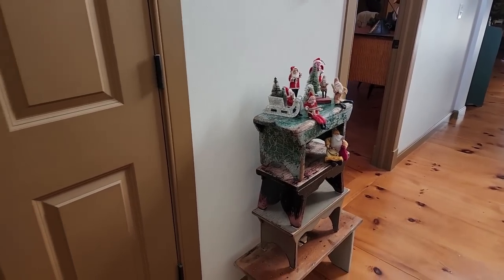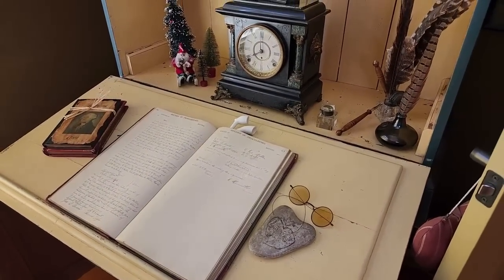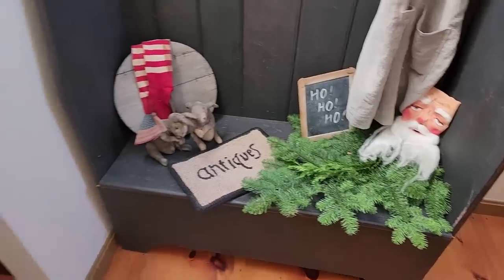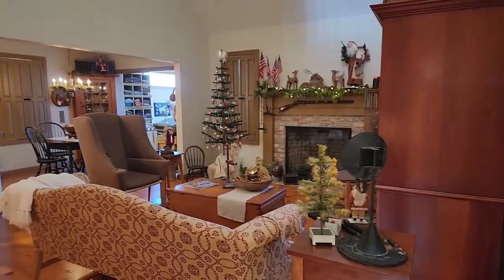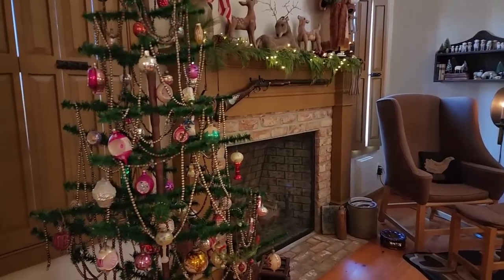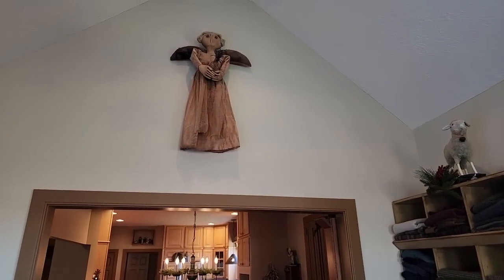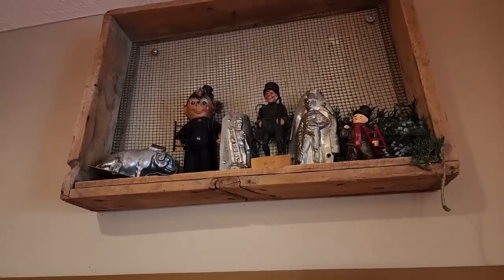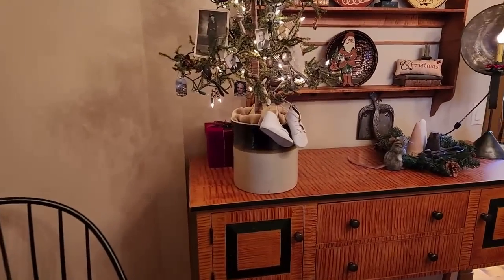Christmas Antiques and Folk Art Primitives My Parents Home and Collection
Tour the home of my parents, all decorated for Christmas and filled with years of collected antiques, primitives, Christmas ornaments, feather trees, crocks, and more.